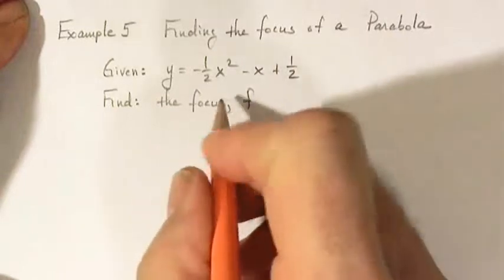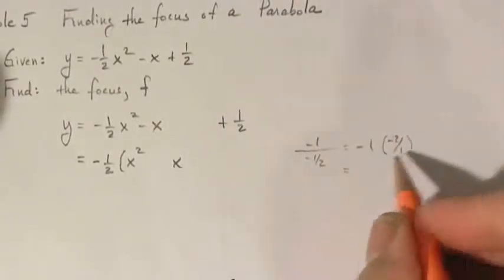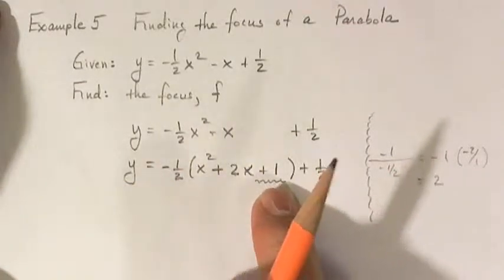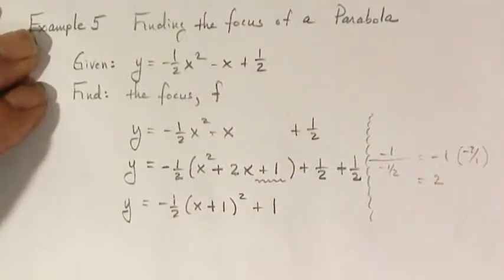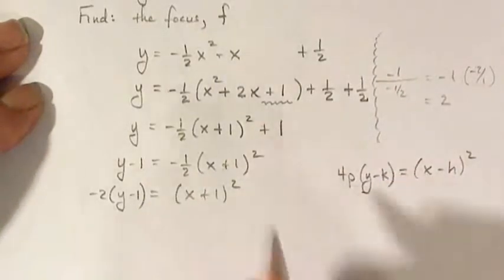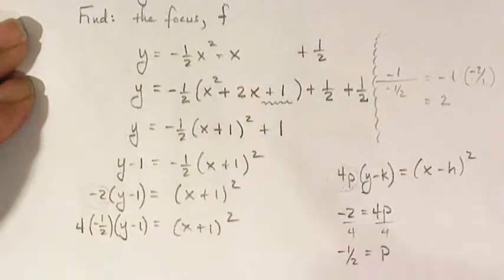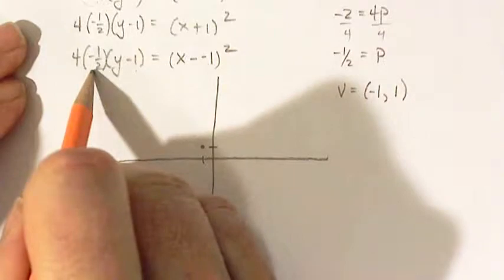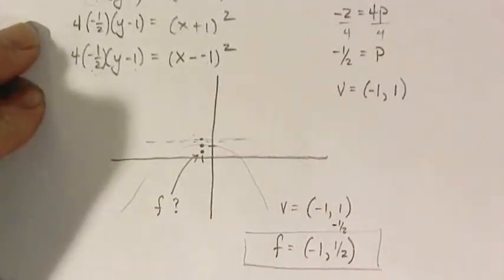Conic Sections, Circles & Parobolas, Ex. 5 - Finding the Focus of a Parabola